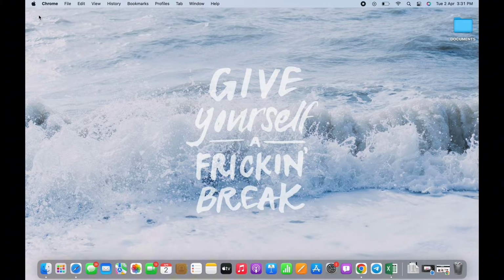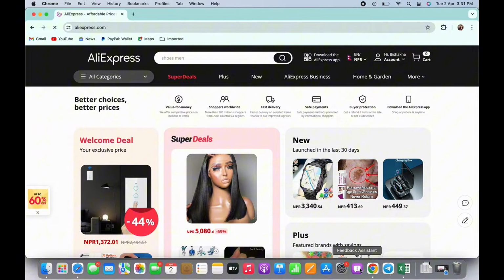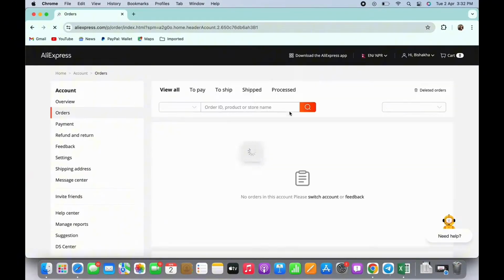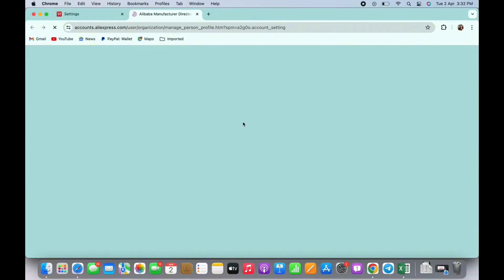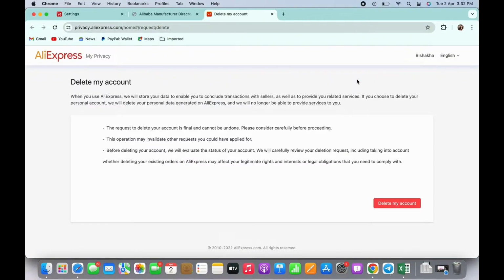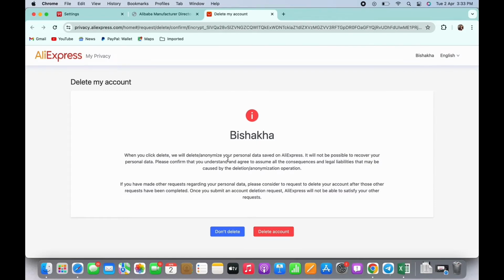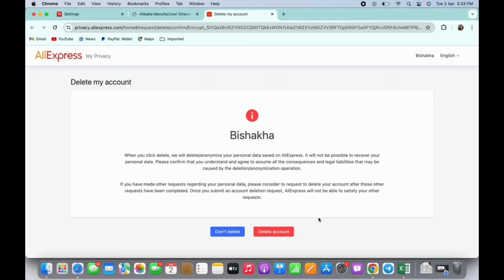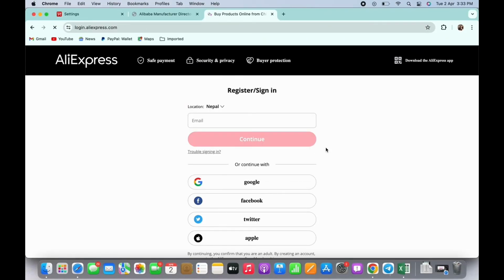How To Delete AliExpress Account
Deciding to close your AliExpress account in 2024? This guide provides easy-to-follow instructions on how to delete your account on AliExpress. It's perfect for users who no longer wish to use the online shopping platform and want to ensure their account and personal data are permanently removed.

In this tutorial:
0:00 - Introduction
0:05 - How To Delete Your AliExpress Account (EASY)

Learn the simple steps to delete your AliExpress account in 2024 with this comprehensive tutorial. The video covers accessing your account settings on the AliExpress website or app, navigating to the account deletion section, and completing the process to permanently remove your account and associated data, ensuring your online shopping profile is securely closed.

Secure your digital footprint by following this guide to delete your AliExpress account in 2024!